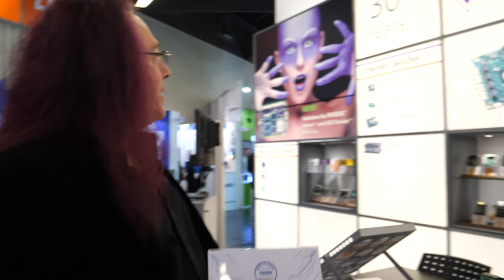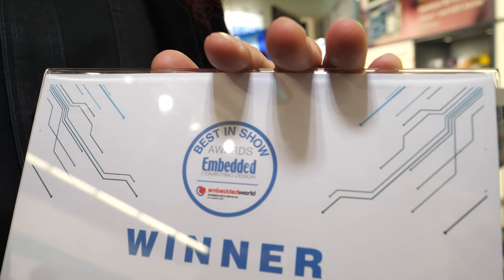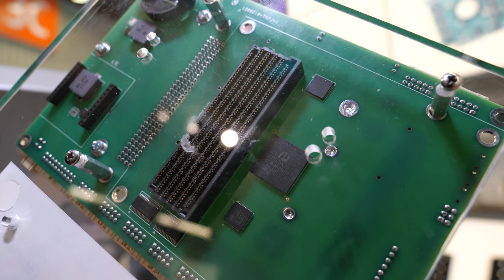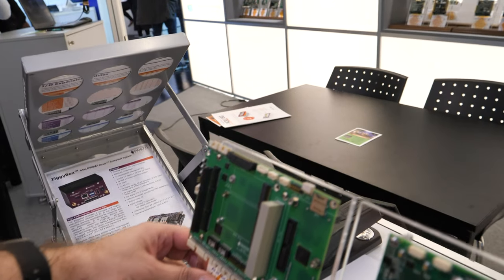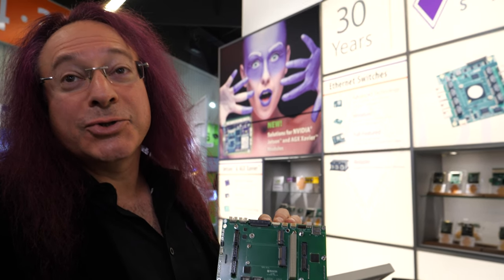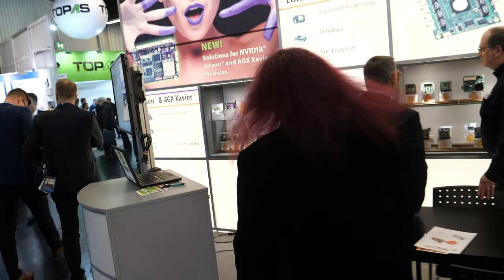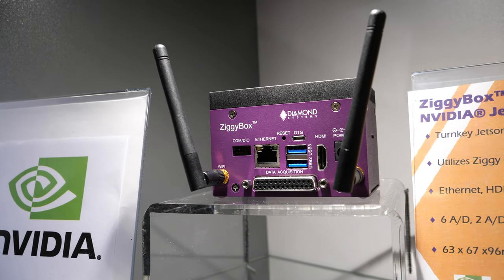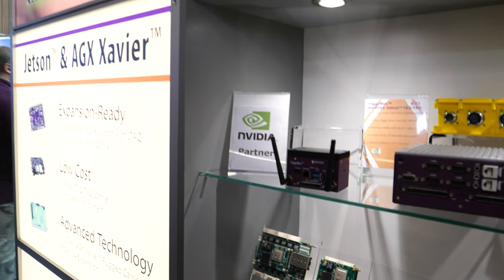Diamon Systems Elton High-Performance Carrier System for NVIDIA Jetson AGX Xavier Module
Diamond Systems shows their Ideal Platform for compute-intensive rugged embedded applications, with its NVIDIA Xavier computing power, rugged design, and PCIe/104 expansion capability, Elton offers a platform for implementing high performance computing and AI applications in mobile and harsh environments.

Elton utilizes the NVIDIA Jetson AGX Xavier embedded computer module to deliver unmatched performance for AI, machine learning, image processing, and other compute-intensive tasks. The Xavier module delivers up to 30 TeraOps in performance (3 x 1013 operations per second) at a maximum power dissipation of 30 watts. Xavier also offers scalable performance for applications requiring lower overall power consumption of 10 or 15 watts. The module runs at 32 TOPs on a 512-core Volta GPU with Tensor Cores and accelerators, enabling high-performance AI-powered autonomous machines like never before. At 87 x 100mm (3.4 x 3.9") it is slightly bigger than the other Jetson modules.

Elton provides numerous sockets for I/O expansion. An industry-standard camera module socket supports the attachment of up to 8 CSI cameras (up to 4 cameras with 4K resolution). An M.2 socket supports the use of PCIe x4 NVMe flash storage up to 256GB. An LTE module socket supports the use of NimbeLink SkyWire cellular modems, featuring a broad range of solutions with worldwide compatibility.

Standard PC-style I/O on Elton includes 2 USB 3.0 ports, 2 USB 3.1 ports, HD audio, HDMI and LVDS display, and 4 RS-232/422/485 ports with software configurability. All I/O is provided on pin headers that are compatible with both common non-latching and rugged latching mating cables, making Elton ideal for applications in environments subject to high shock and vibration.